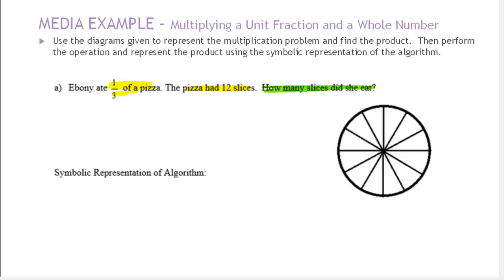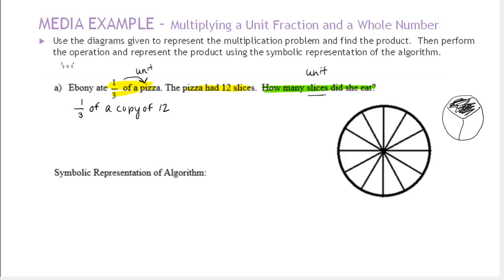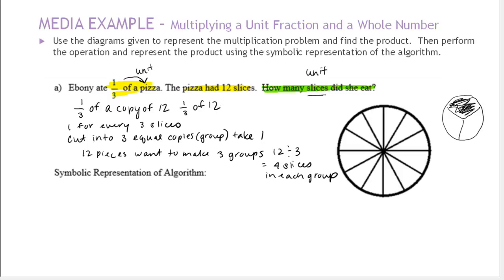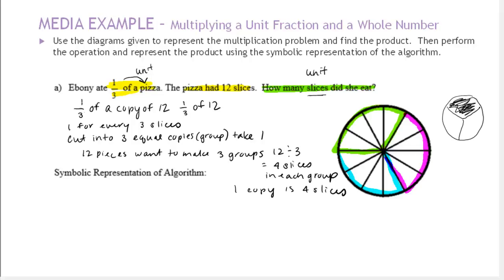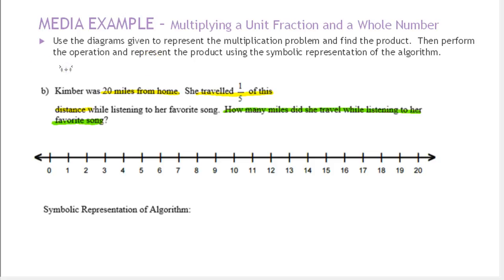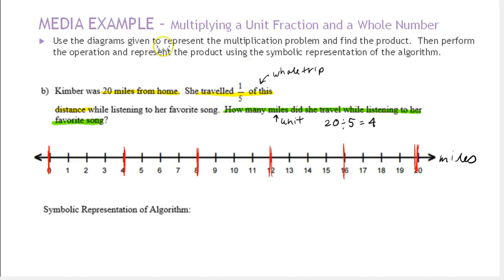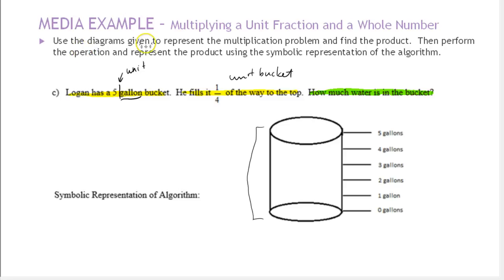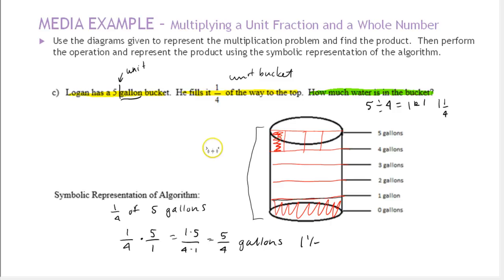ACR Unit 6 Problem 1